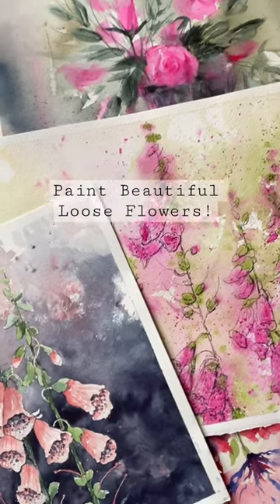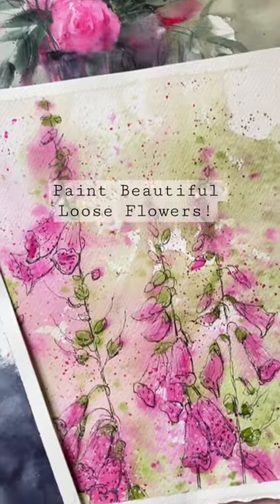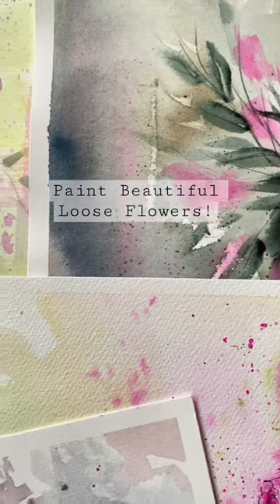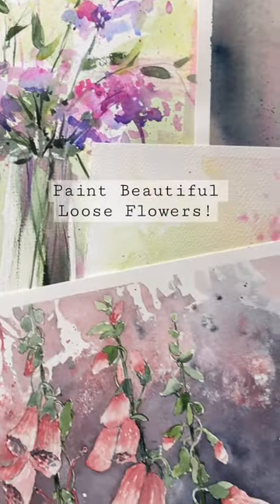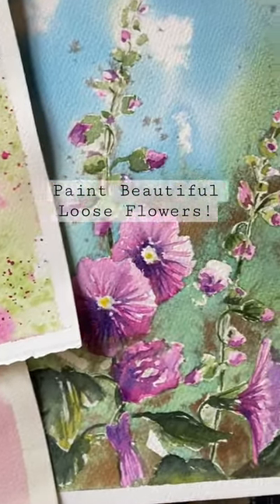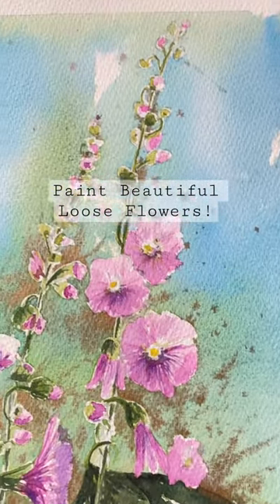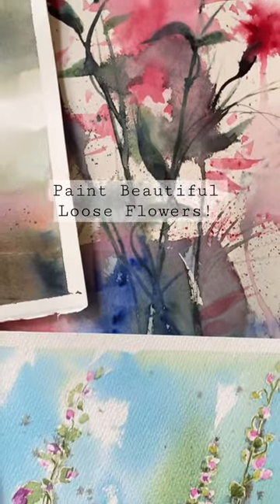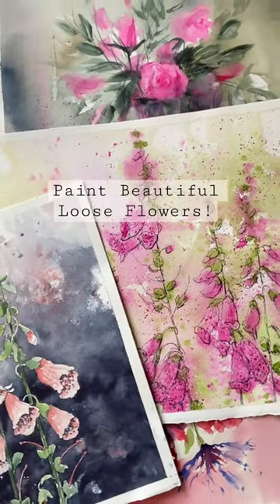Paint Beautiful Loose Watercolor Flowers, Simple Watercolour Landscapes & More